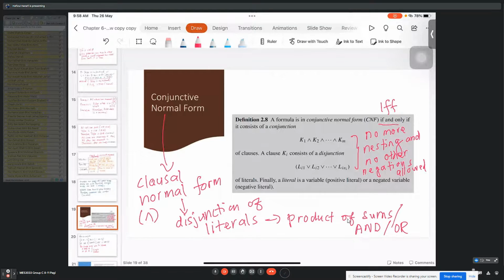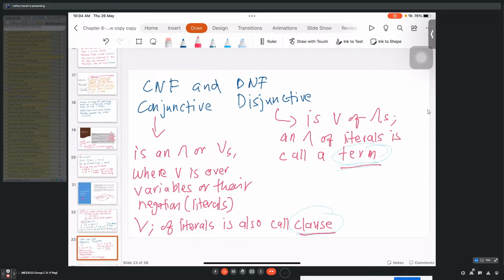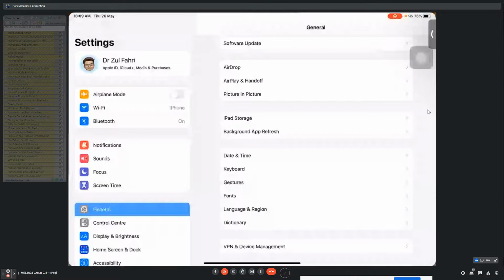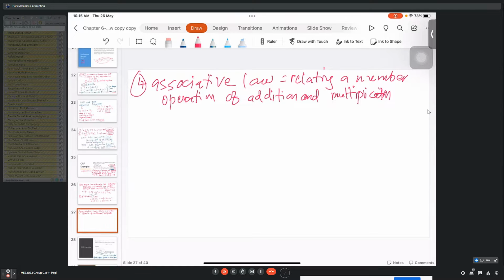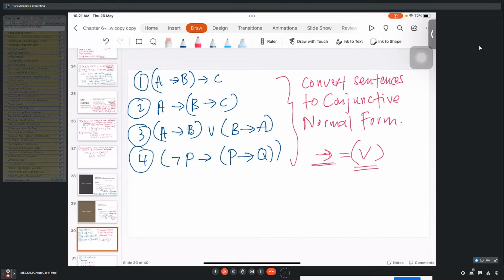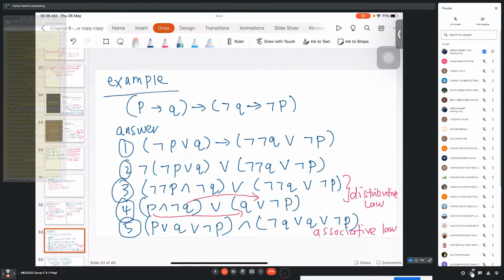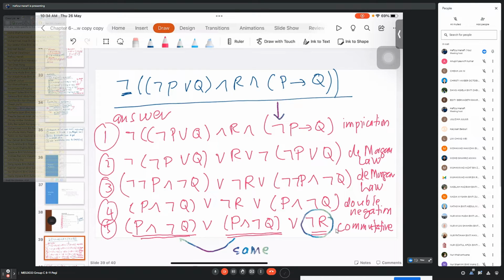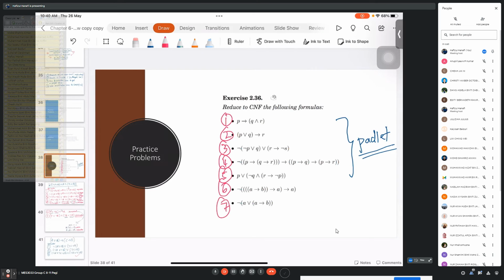Conjunctive Normal Form Group C